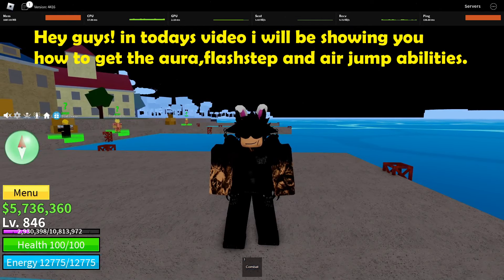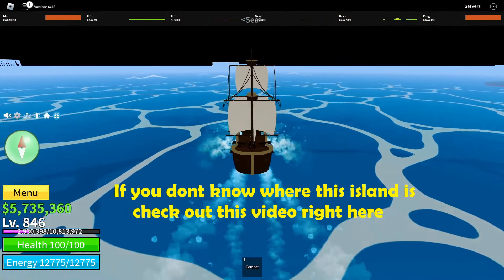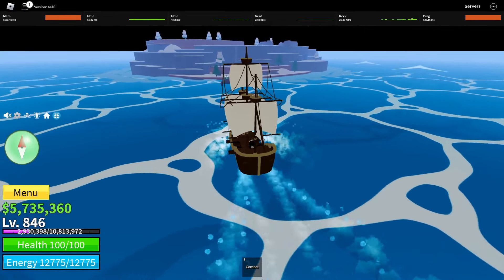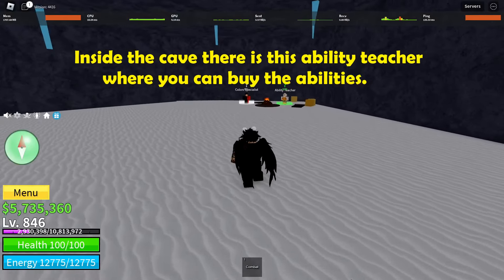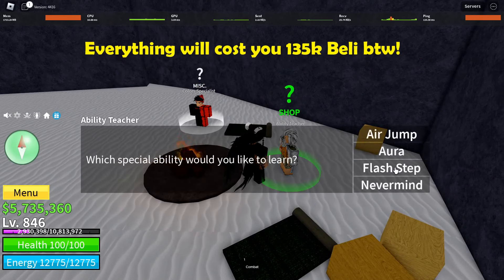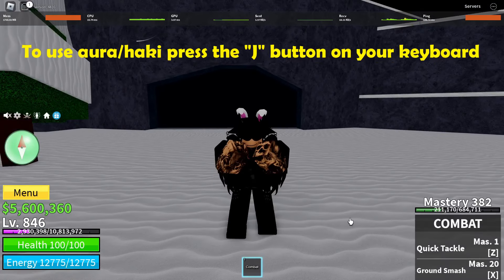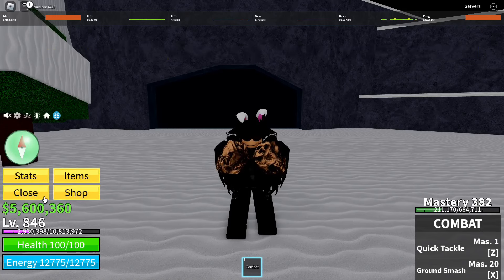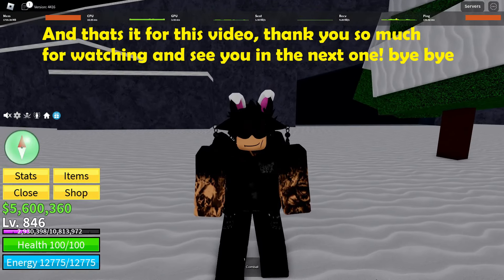How to Get Aura | Air Jump | Flashstep Abilities in BloxFruits (Ability Teacher Location)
Hello guys!

if you have Write criticism and suggestions in the comments below!✏️

Tags Below: Ignore.